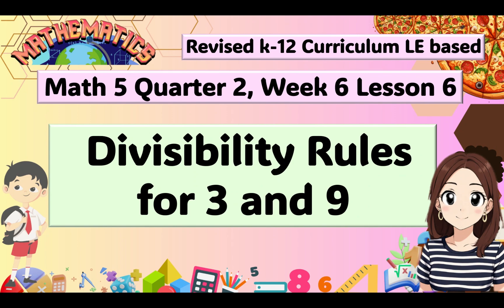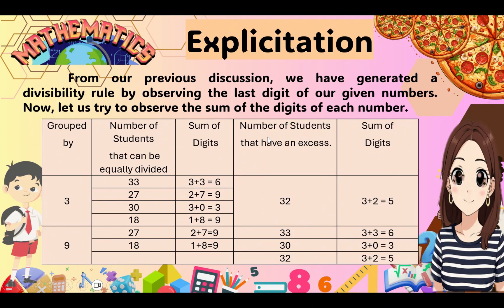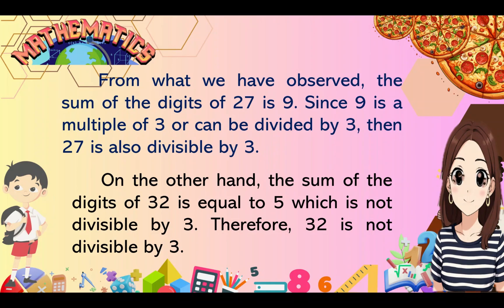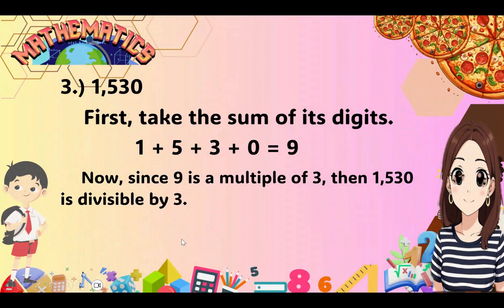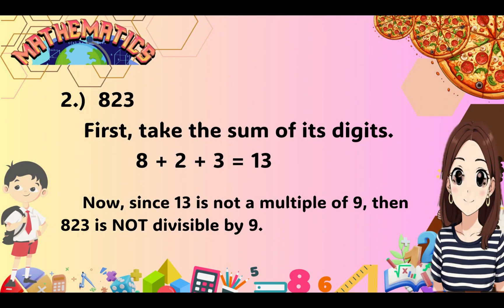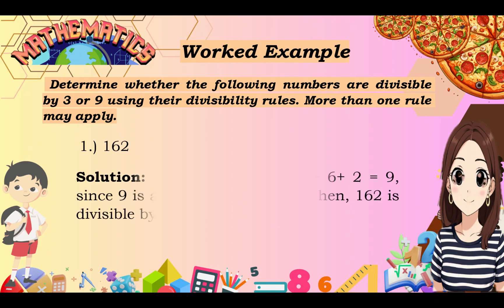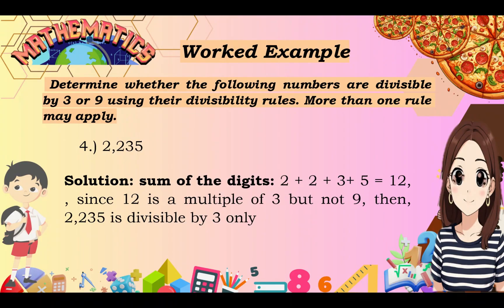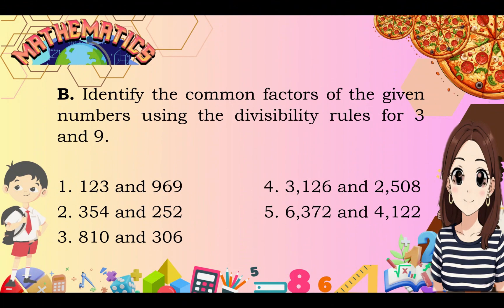REVISED K-12 CURRICULUM MATHEMATICS 5 DIVISIBILITY RULES FOR 3 AND 9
REVISED K-12 CURRICULUM MATHEMATICS 5 DIVISIBILITY RULES FOR 3 AND 9 is part of the topic DIVISIBILITY RULES MATH 5 WEEK 6 LESSONS